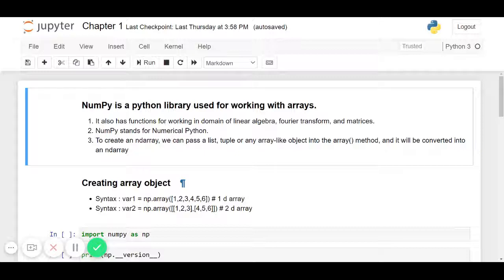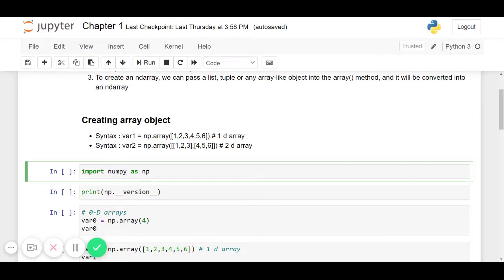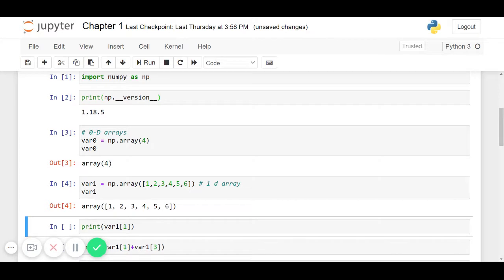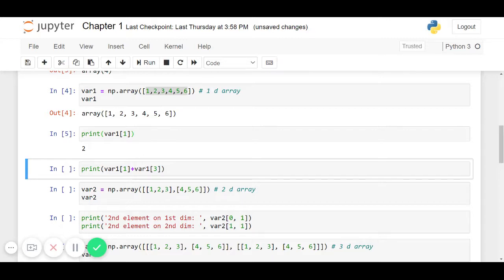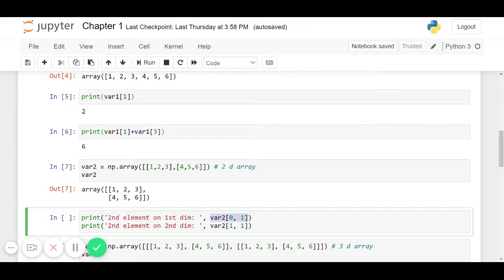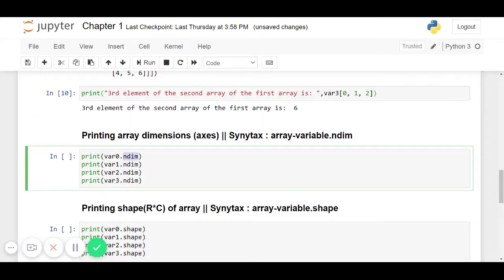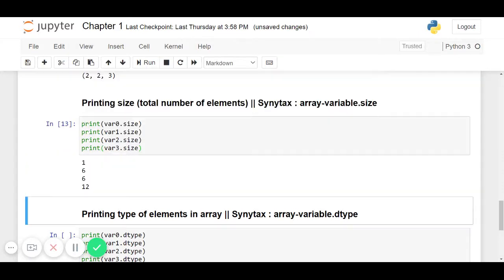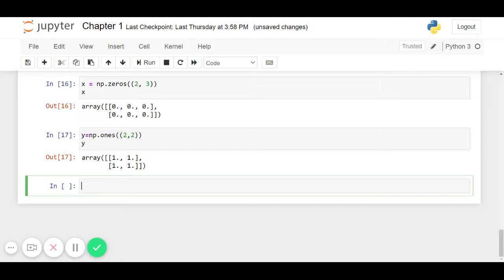NUMPY IN PYTHON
Hi,
This video covers NUMPY IN PYTHON executed on jupyter notebook(Anaconda).

Python tutorial for beginners from Zero to Hero with Python.